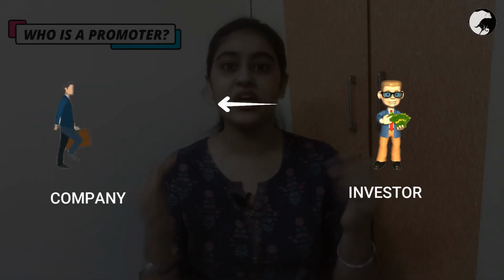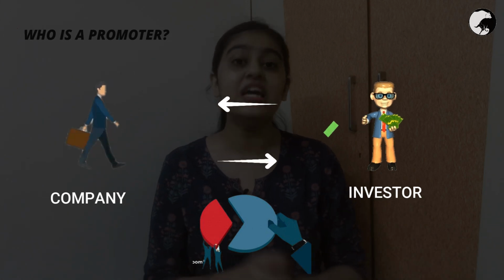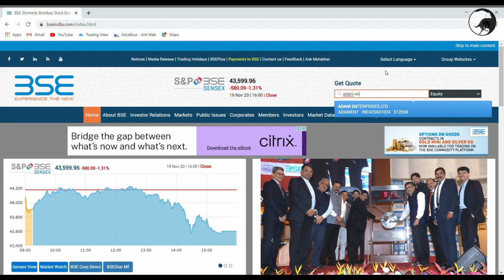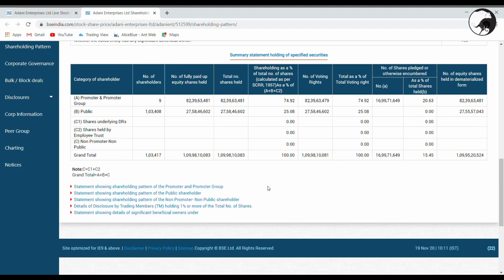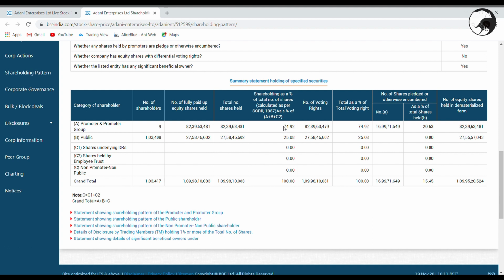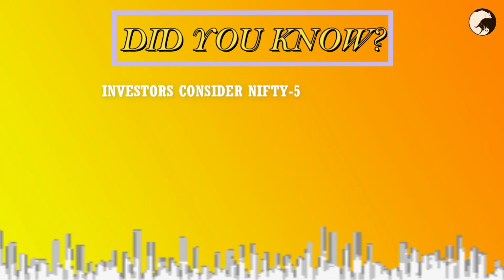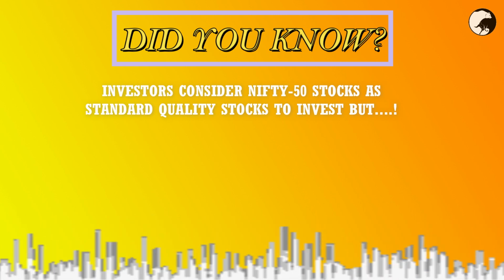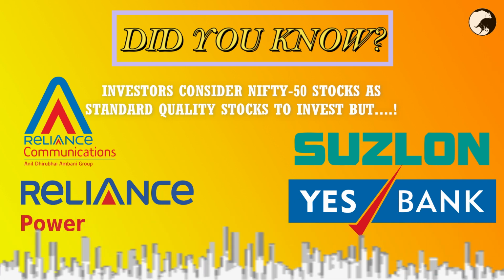HOW to check PROMOTERS STAKE & PLEDGED SHARES & WHY??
Buying a stock?? Want to research about it? Watching this video will give you the perspective about HOW to check PROMOTERS STAKE & PLEDGED SHARES & WHY it is necessary??

We know understanding financial market can be confusing sometimes! And we are here to explain it in the most simple words. This will help you understand the market better and will give you a better understanding of where, when and how to invest!

We'll be posting tips & tricks of investing in the market on Instagram soon.